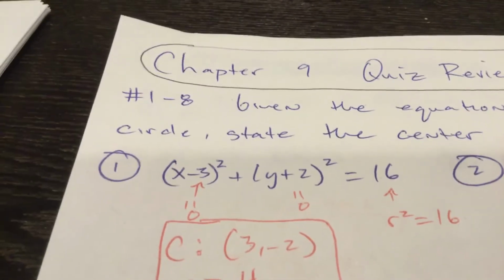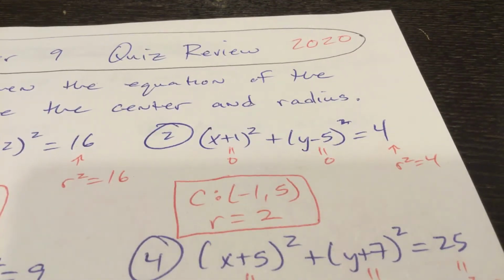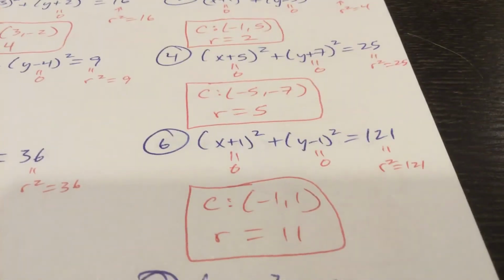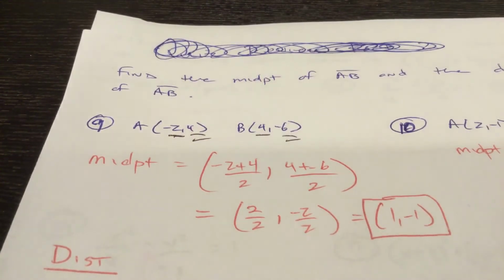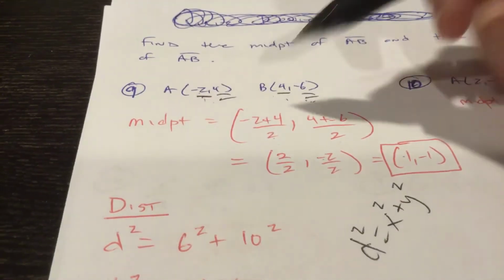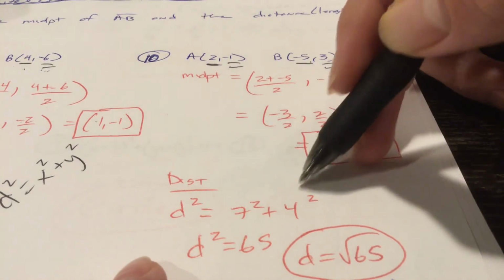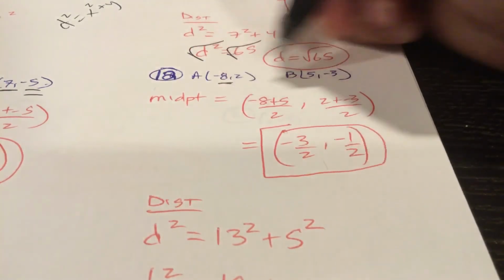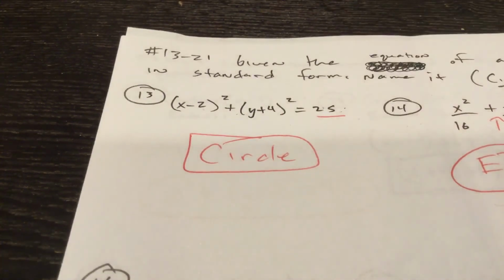Honors Algebra 2/Alg 2 Chapter 9 Quiz Review Video #1 Spring 2020